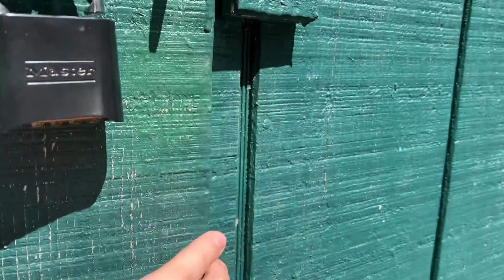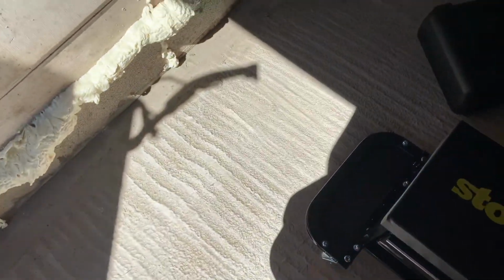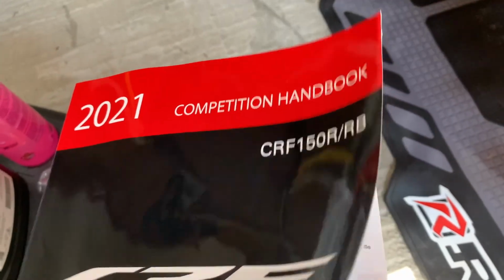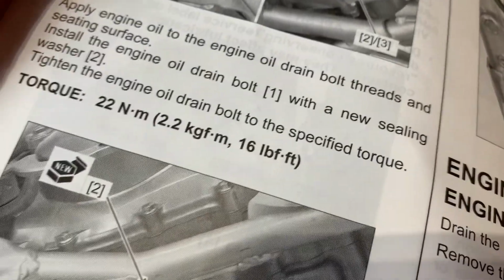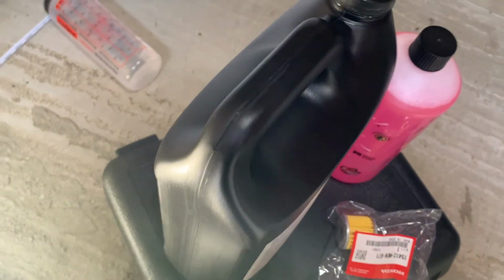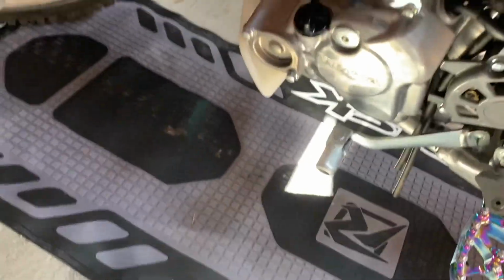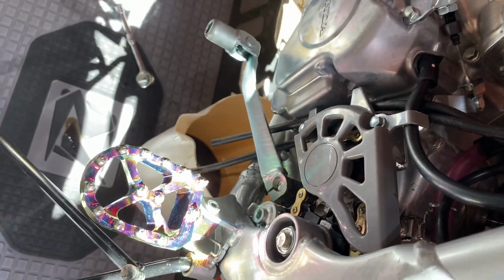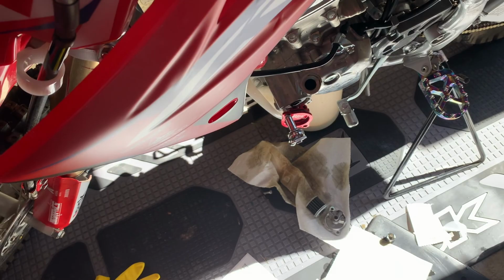Maintenance on my CRF150rb! Oil changes!!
Hope you liked the vid

Oil-sae-10w-30

Oil filter- oem

Transmission oil change is pretty much the same as engine oil.